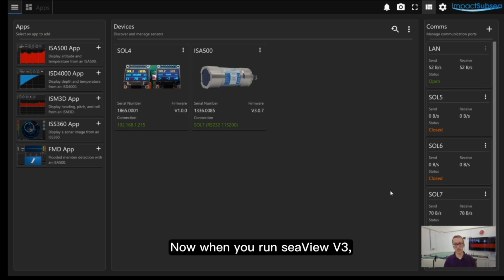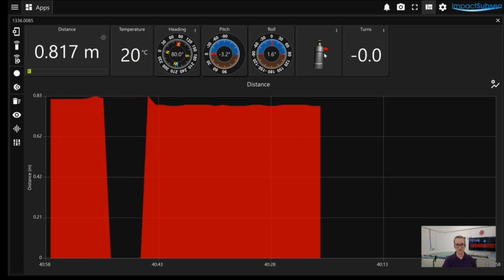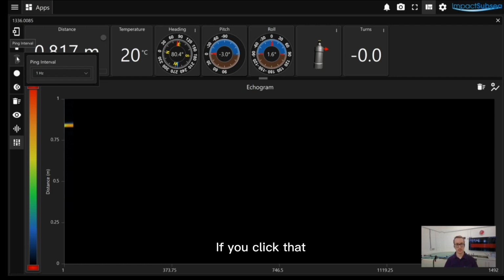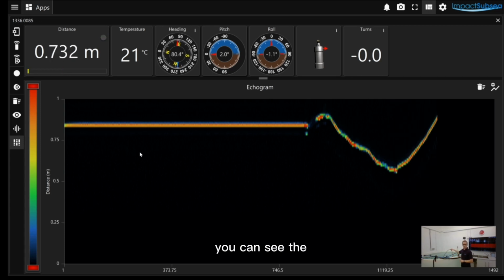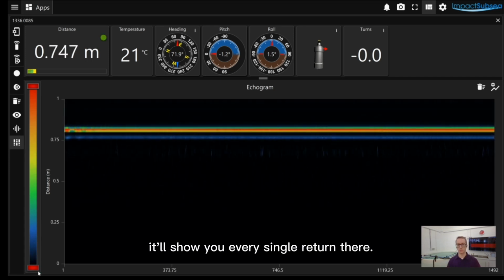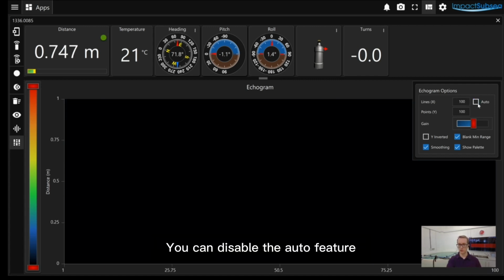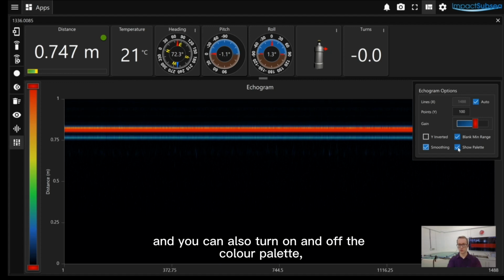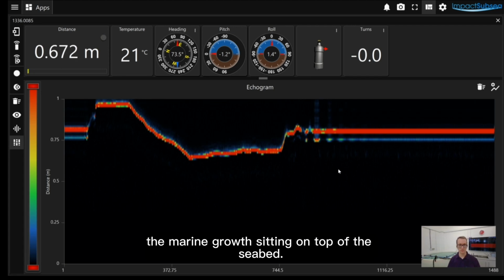Introducing ECHOGRAM: Bringing Underwater Imaging to the ISA500 Altimeter & Echosounder.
Impact Subsea, a leading provider of underwater sensors, has announced the addition of a new feature to their ISA500 range of Altimeter & Echosounders – ECHOGRAM.

This new feature adds a full backscatter capability to the ISA500, enabling the underwater Altimeter to be upgraded to have a full single beam imaging sonar capability.

Underwater Altimeters typically provide only a single range reading per ping. However, with the addition of ECHOGRAM, the water column and seabed can be fully visualized, allowing for visual identification of targets. This provides up to 2,000 samples per ping, with each sample representing the correlation level of acoustic signal return at its particular point in the range.

The ISA500 is available in Titanium or Acetal and can be used at depths ranging from 1,000m to 11,000m. It is also optionally available with or without an integrated AHRS providing Heading, Pitch, and Roll. Additionally, it is available for use as part of a Flooded Member Detection System.

The ECHOGRAM capability can be added to all ISA500 Altimeters through a firmware and software upgrade, complete with a one-time activation license.

For more information on the ISA500, please visit the ISA500 page on Impact Subsea’s website or their knowledge base.